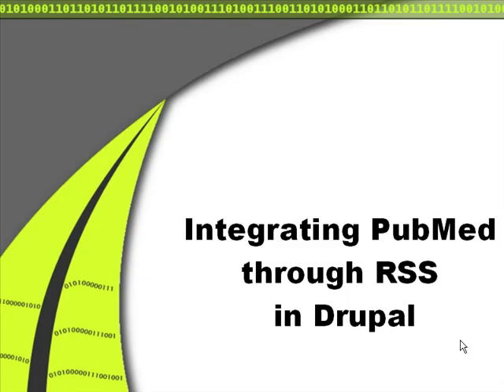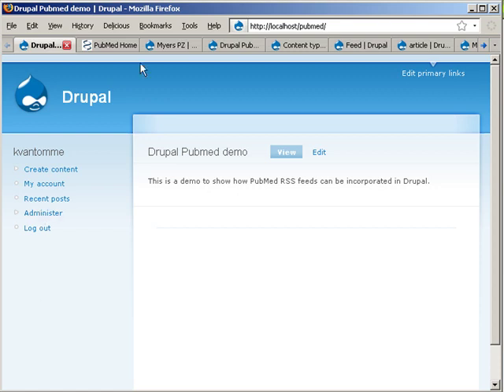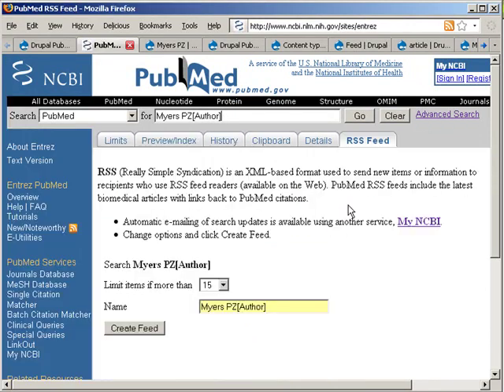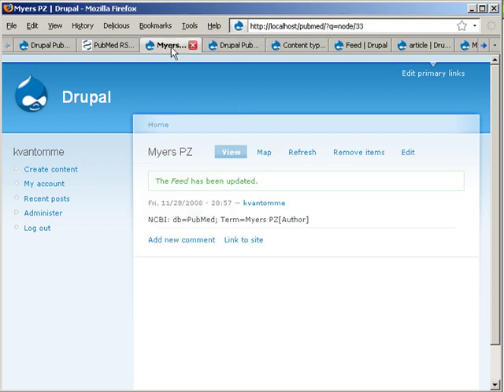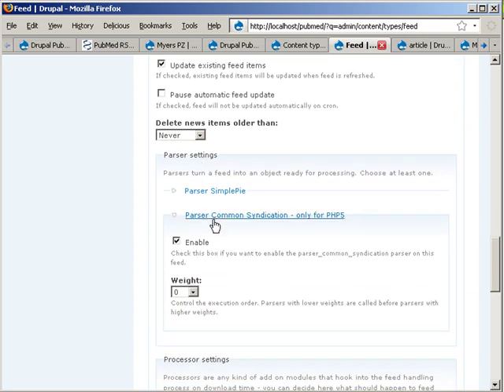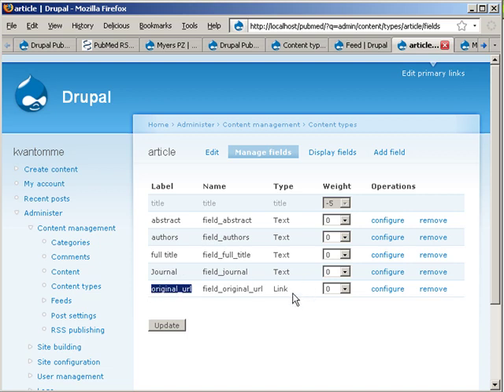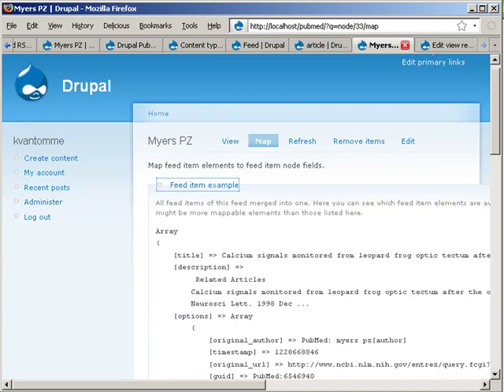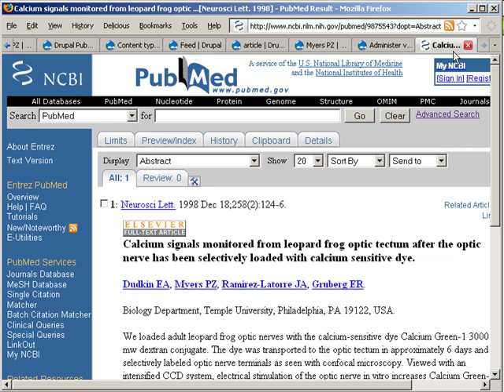Importing RSS feeds from PubMed into Drupal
A demo that explains how articles from PubMed can be integrated in a Drupal site. First I explain how it could work, from an enduser perspective (e.g. adding RSS feeds for specific PubMed queries) after which I dive in and explain how you can implement this on your own website using FeedAPI and the feed element mapper 2 modules developed by DevelopmentSEED.

In the demo I'm using a PubMed feed for Myers PZ, who is a biologist and associate professor at the University of Minnesota, Morris. His blog, pharyngula blog was number one of the top 50 popular science blogs in 2006 at nature.com.